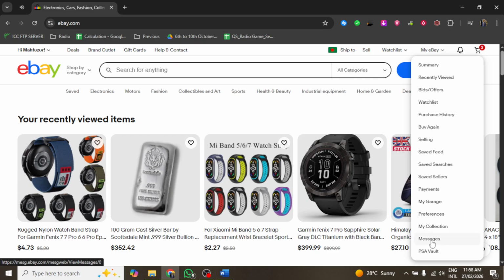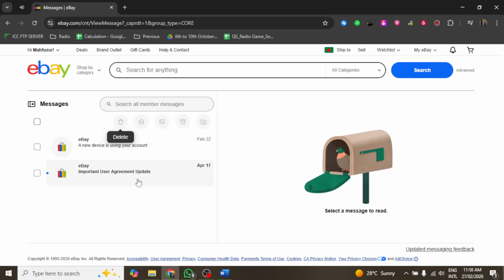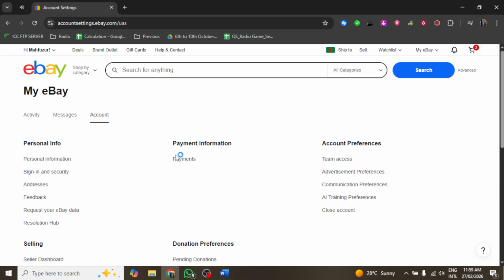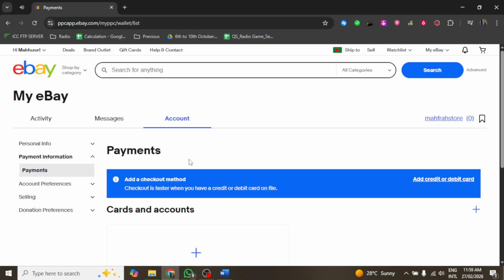How to fix payment error in eBay [FULL GUIDE]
In todays video we cover How to fix payment error in eBay